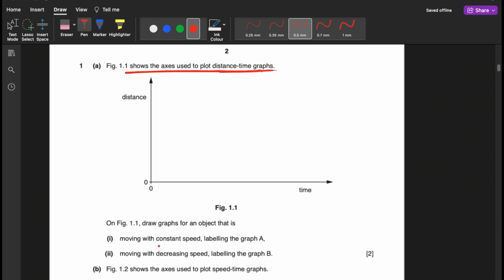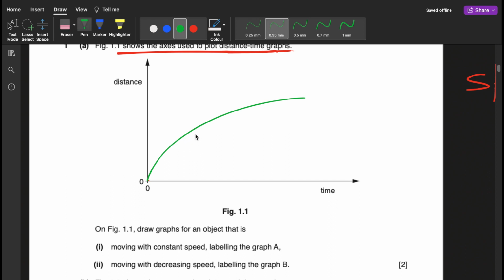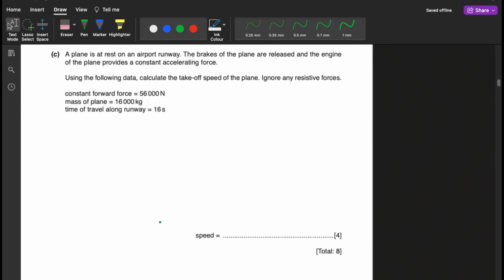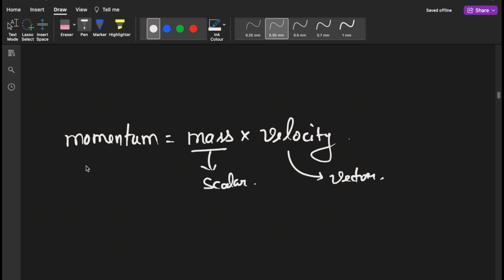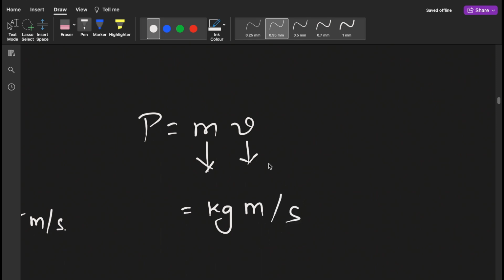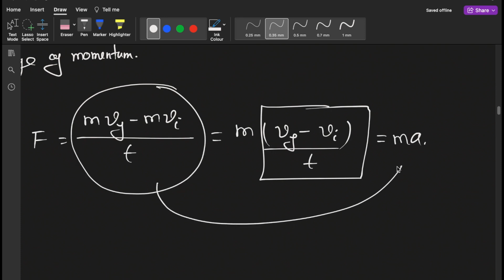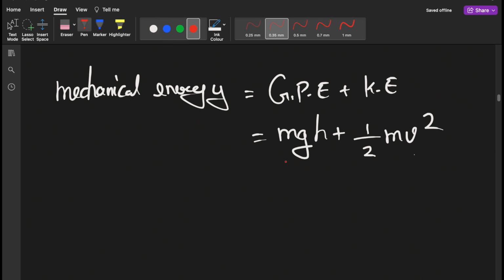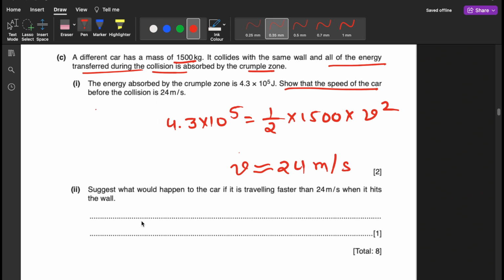0625 Physics IGSCE paper Part 1 IGCSEPhysics PhysicsDiscussion Whatapp number .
Title: Understanding Physics | IGCSE Physics Paper 4 Theory (Extended) | Question Discussion (2017)

Description:
🔍 Explore the intricacies of IGCSE Physics with our in-depth discussion of the February/March 2017 Paper 4 Theory (Extended) – questions 11 to 22. 🌐

Questions discussed
Certainly! Here are the complete questions discussed in the video:

1. **Distance-time graphs (Fig. 1.1):**
   - (a) Draw graphs for an object:
      i) moving with constant speed, labelling the graph A
      ii) moving with decreasing speed, labelling the graph B

2. **Speed-time graphs (Fig. 1.2):**
   - (b) Draw graphs for an object:
      i) moving with constant acceleration, labelling the graph S
      ii) moving with increasing acceleration, labelling the graph T

3. **Take-off speed calculation for a plane:**
      - Constant forward force = 56,000 N
      - Mass of plane = 16,000 kg
      - Time of travel along the runway = 16 s

4. **Momentum (Fig. 2.1):**
   - (a) Explain why momentum is a vector quantity.

5. **Car collision and crumple zone (Fig. 2.1):**
   - (b) In a laboratory test, a car of mass 1200 kg collides with a concrete wall, brought to rest in 0.36s with an initial speed of 7.5 m/s. Calculate:
      i) Change of momentum of the car
      ii) Average force acting on the car

   - (c) A different car with a mass of 1500 kg collides with the same wall. All energy transferred is absorbed by the crumple zone.
      i) Show that the speed of the car before the collision is 24 m/s.
      ii) Suggest what would happen to the car if it is traveling faster than 24 m/s when it hits the wall.

📊 Topics covered:
1️⃣ Distance-time graphs:
   - Graph A: Object moving with constant speed
   - Graph B: Object moving with decreasing speed

2️⃣ Speed-time graphs:
   - Graph S: Object moving with constant acceleration
   - Graph T: Object moving with increasing acceleration

3️⃣ Take-off speed calculation:
   - Analyzing a plane at rest, releasing brakes, and accelerating with provided data

4️⃣ Momentum (a vector quantity):
   - Explaining why momentum has direction

5️⃣ Car collision and crumple zone:
   - Calculating change of momentum
   - Determining average force during collision
   - Energy absorption in a different car collision, deriving the initial speed

🚀 Join us as we simplify complex physics concepts, making them easy to understand. Enhance your knowledge and excel in your studies! 🎓✨

📚 Timestamps:
00:00 - Introduction
02:15 - Distance-time graphs
05:30 - Speed-time graphs
09:45 - Take-off speed calculation
12:20 - Momentum explanation
15:05 - Car collision analysis